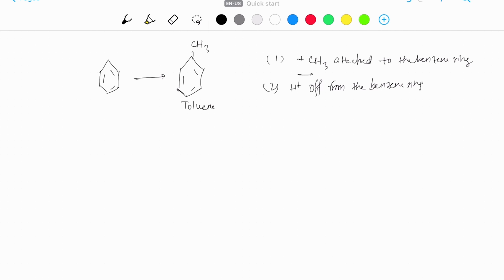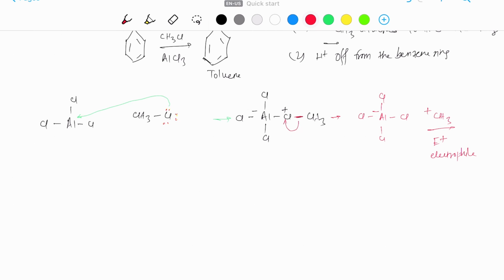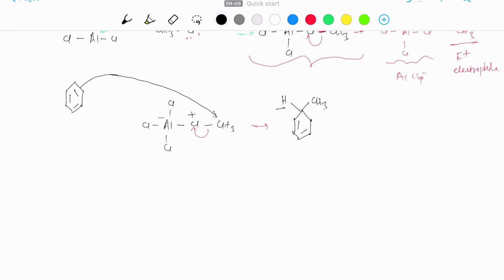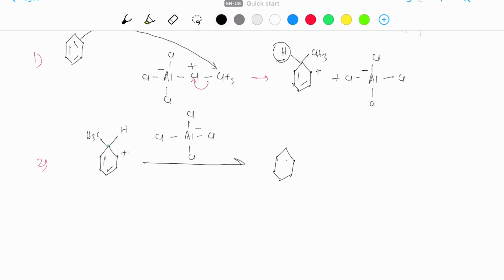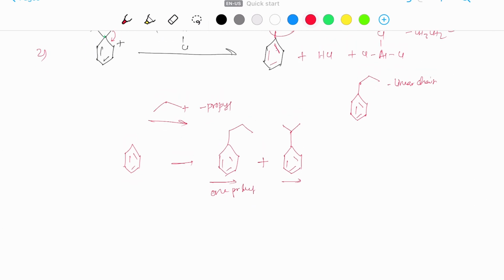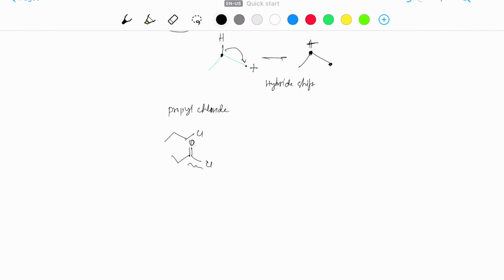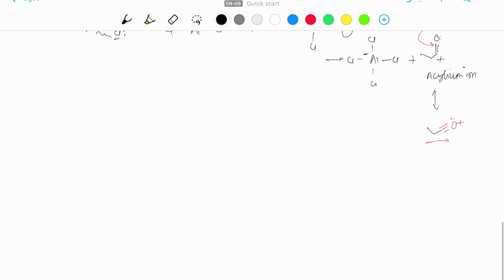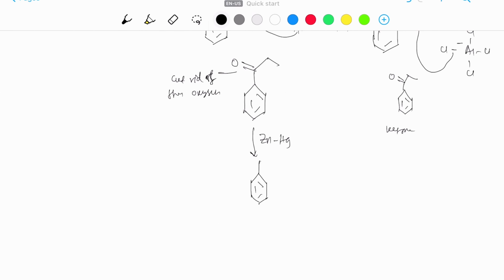Friedel Crafts Alkylation and Acylation Reaction Mechanism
The mechanism of the alkylation and acylation reactions has been explained in detail in this video tutorial. Why we are doing acylation instead of alkylation is also discussed briefly. The addition of a ketone functional group to a benzene ring can also be achieved from the acylation mechanism.